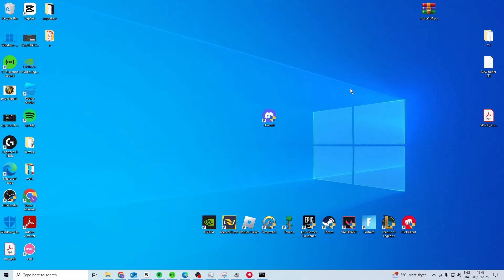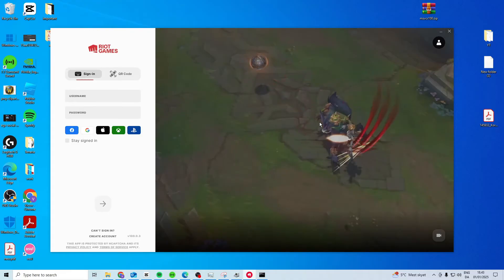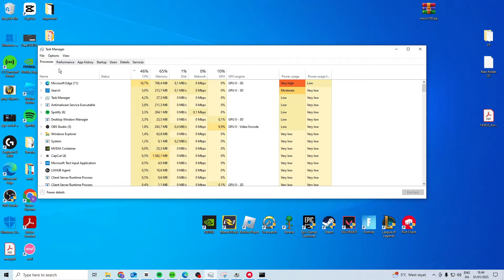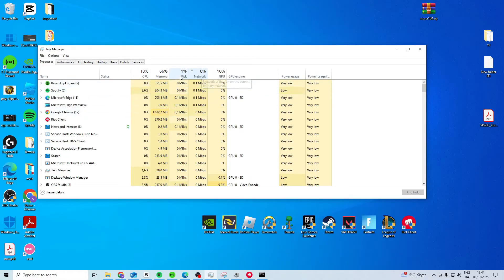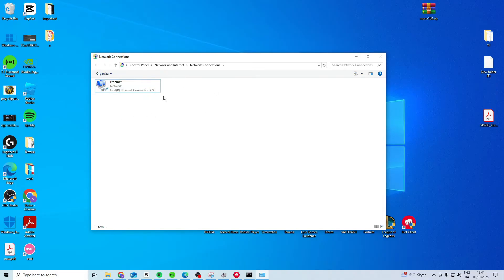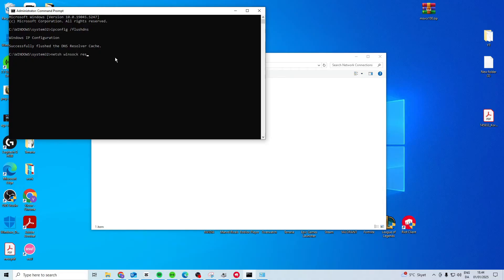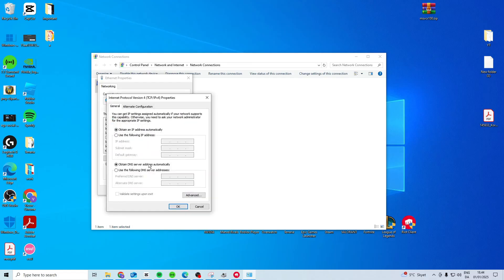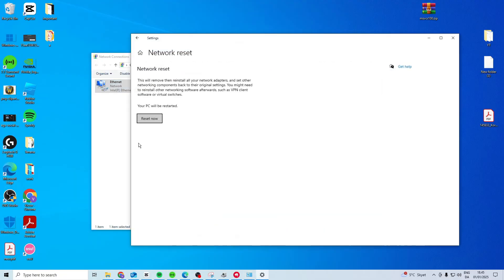How To Fix High MS In League Of Legends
In this video I'll show you how to easy and fast fix high ping and high ms in league of legends and how to fix internet and connection issues in league of legends. The method is very simple and clearly described in the video. Follow all of the steps & see how to fix ms and ping issues in lol